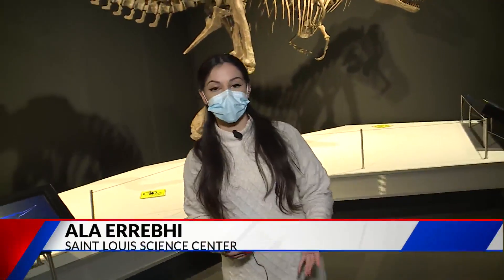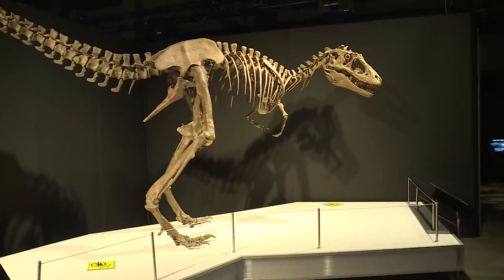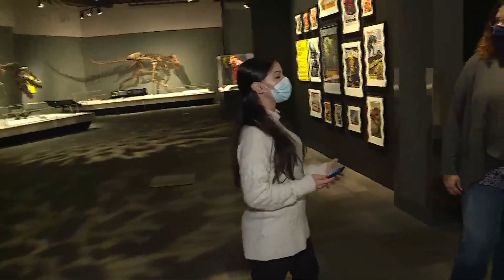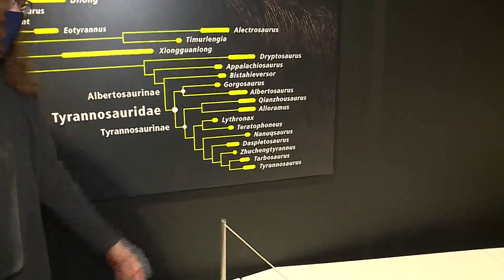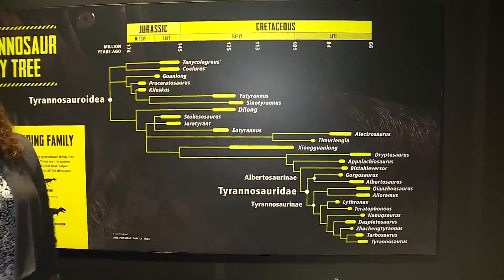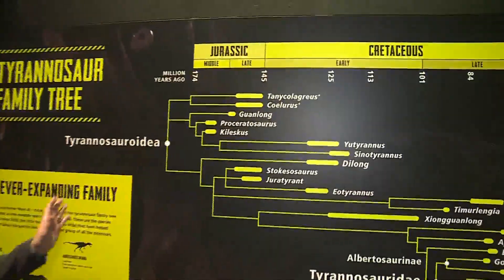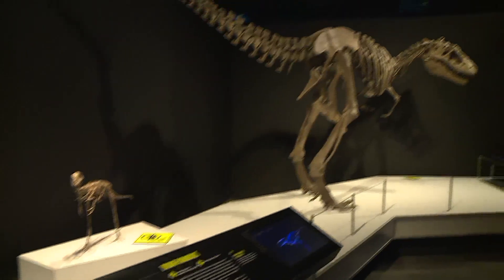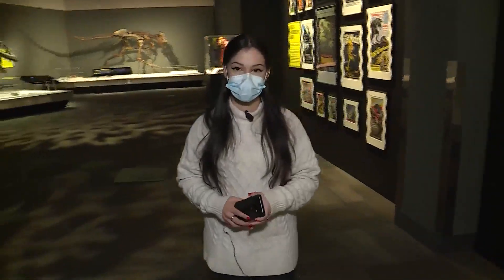New T. rex exhibit opens at St. Louis Science Center Saturday